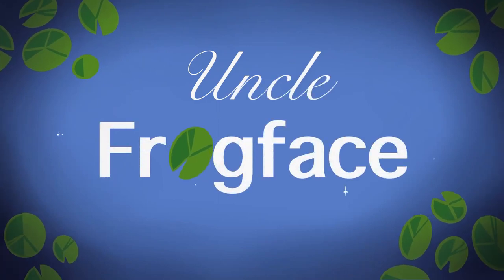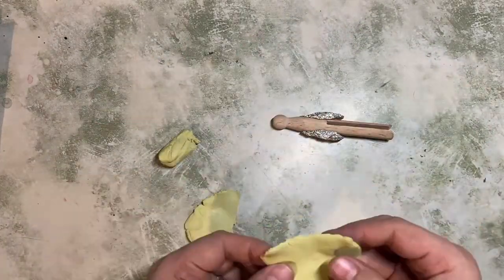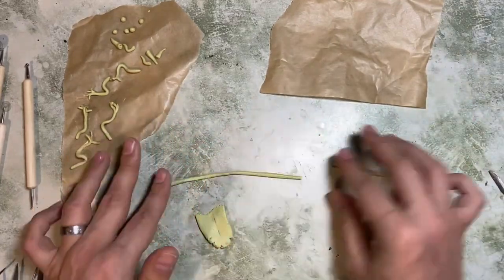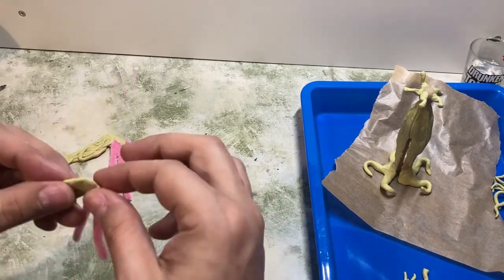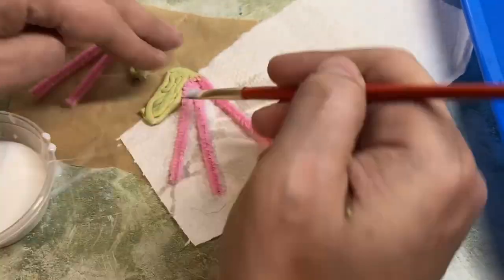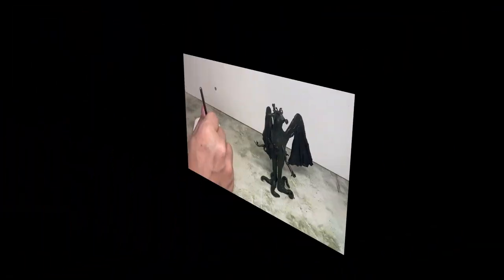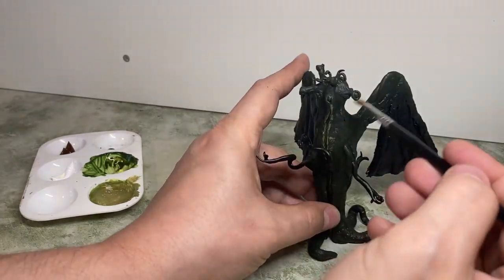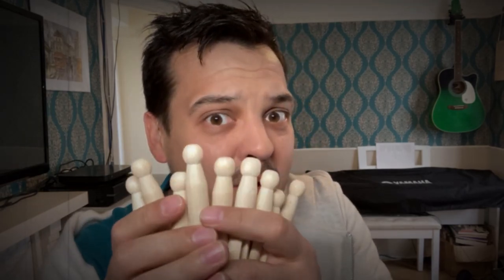Peg Doll Creature Sculpt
Today I am creating a H.P Lovecraft inspired Peg-doll creature. blending traditional crafts with the horrific to make something new and weird based on the 'Elder Things'.

Continuing to sculpt in Milliput due to the lack of an oven rendering polymer clay a no go.

Had a bit of a breakthrough with underpainting.